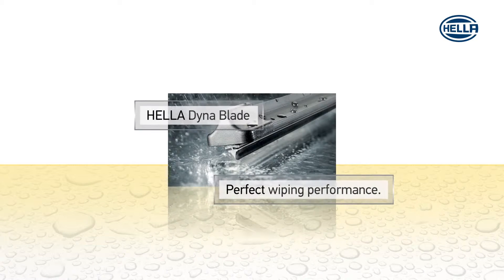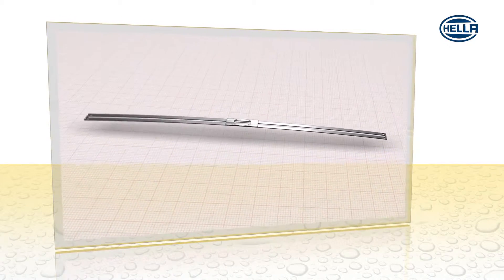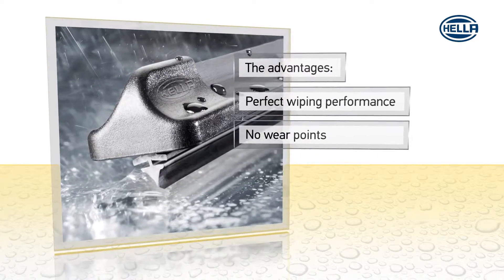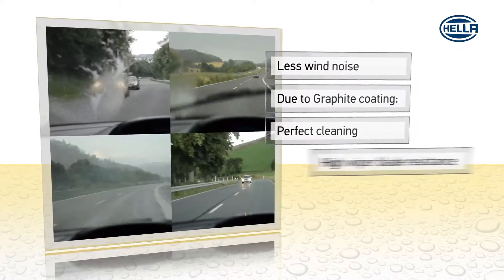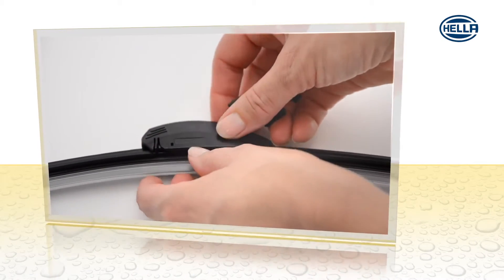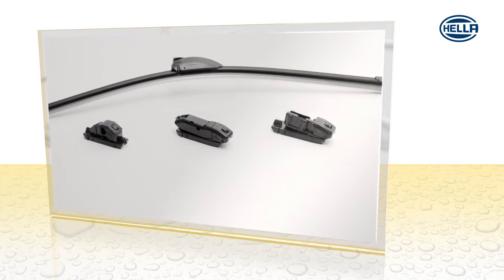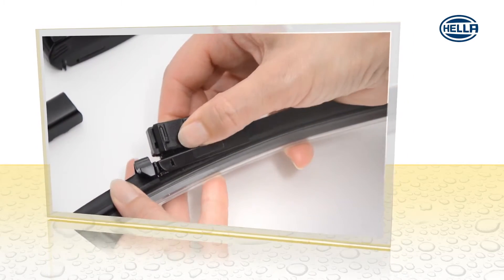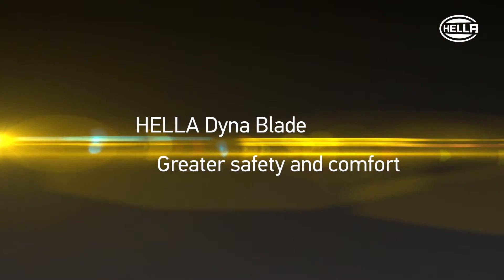Чистачки HELLA DynaBlade - смяна на перо